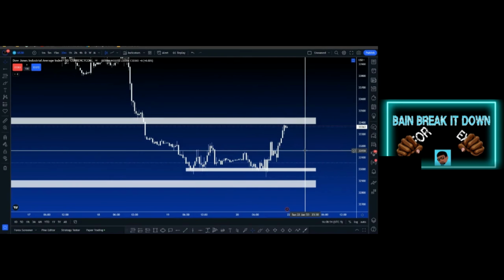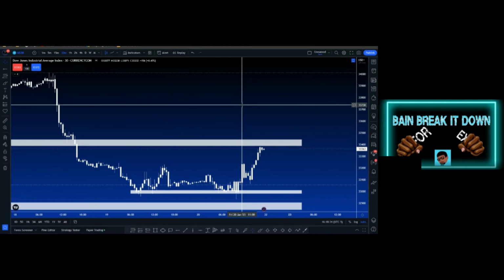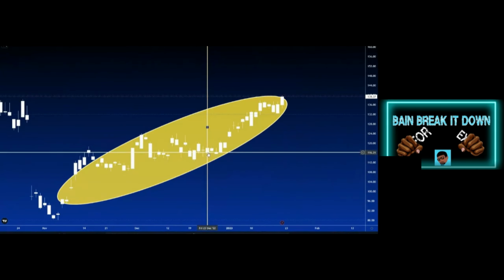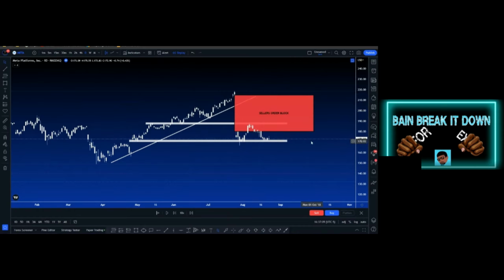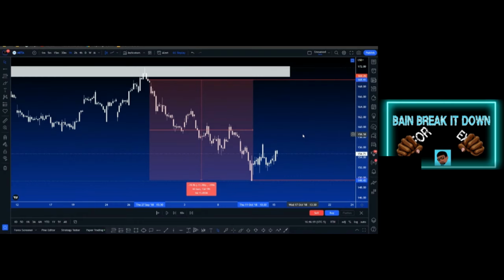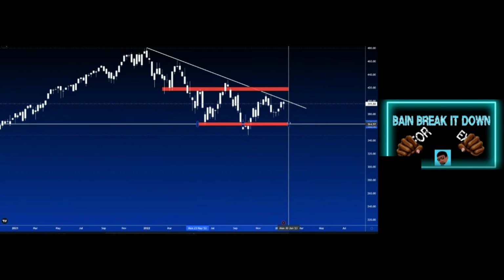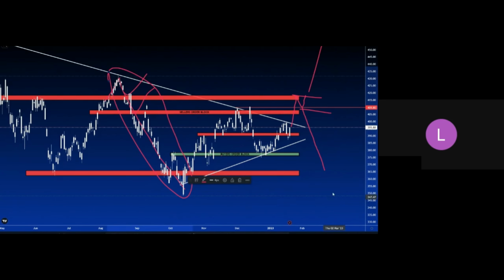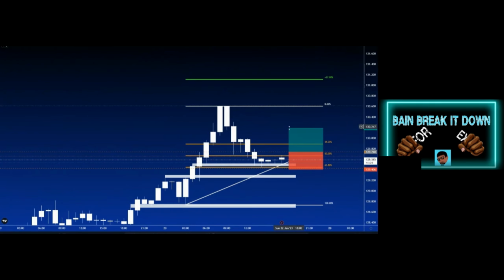Building Confidence in Forex Trading: : Experience, Demo Accounts, and Letting Trades Play Out!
0:00 - Determining when to exit or remain in the market
0:19 - Using Fibonacci for market determination
0:35 - Determining stop loss
1:17 - How to determine the lowest point for a stop loss when buying
1:29 - Looking left to find low points
2:30 - Determining take profit
3:45 - When to exit a trade prematurely
5:14 - Using structure to determine when to pull out or stay in
6:21 - Minimizing risk by moving stop loss
6:57 - Identifying levels
8:25 - Experience builds confidence
12:28 - Importance of using a demo account
13:07 - Using micro lots for safety in live trading
14:51 - Using the replay feature of TradingView to build confidence
22:19 - It's a game of zones
28:05 - The benefits of using the replay feature
30:08 - Locking in profits when going against the trend
31:46 - Trading is psychological
46:27 - Quality over quantity in trade selection